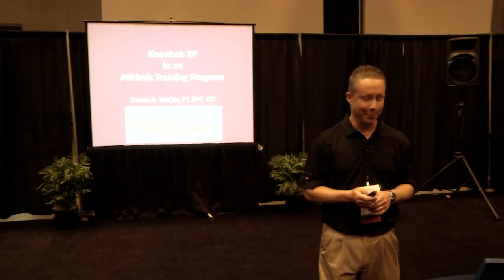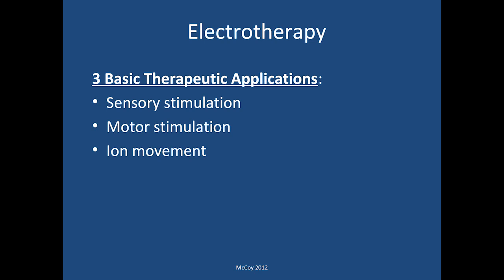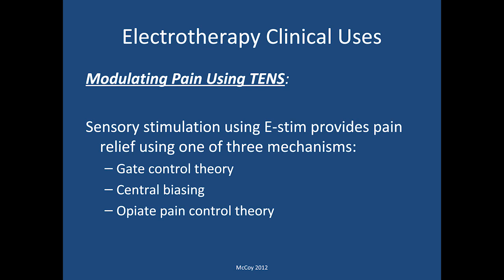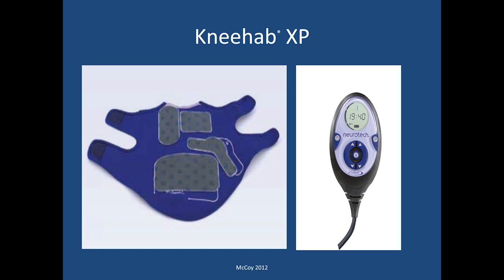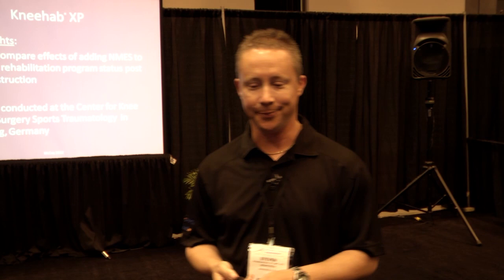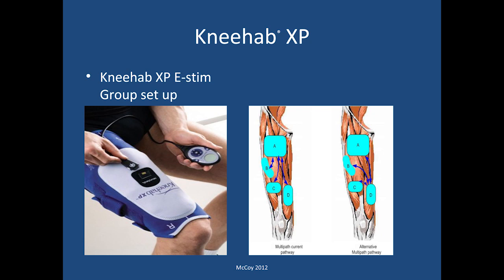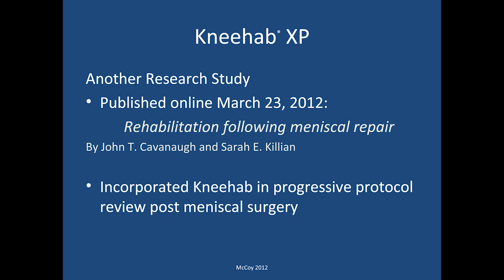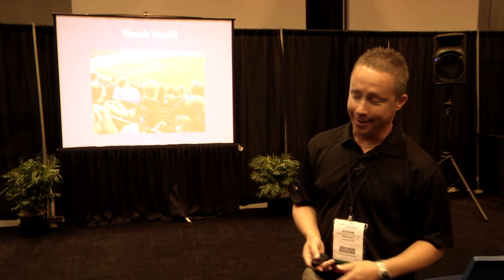Incorporating Kneehab in to your Athletic Training Program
Steve McCoy, DPT/ATC, presents the Kneehab XP at the 2012 NATA conference in St Louis.